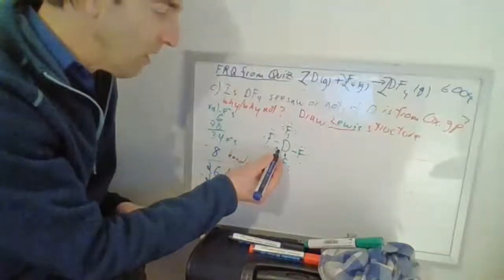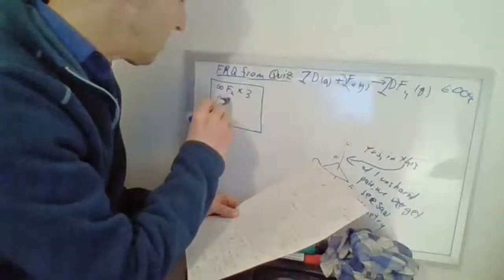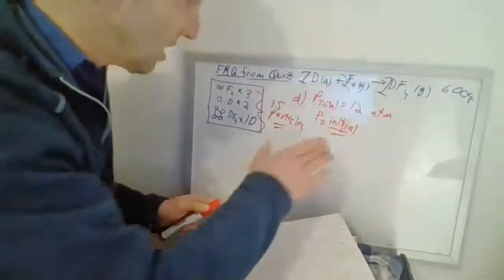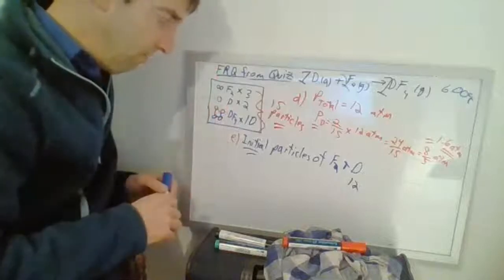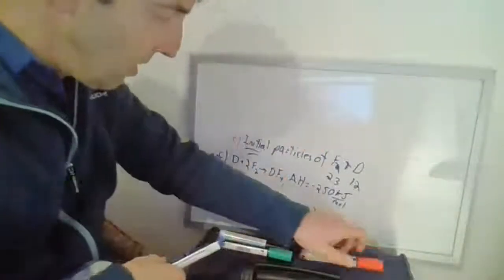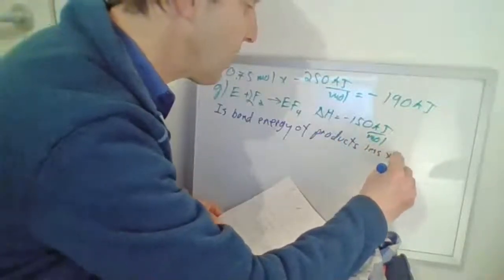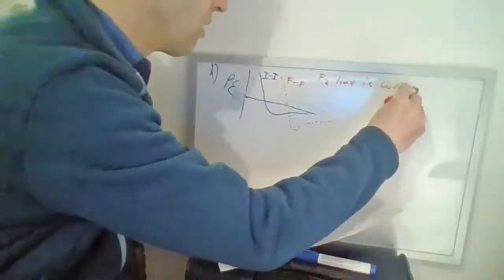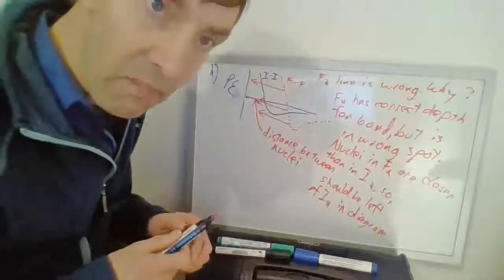One third of AP Chem on 1.3.21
Two wifi crashes, so we lost the rest.